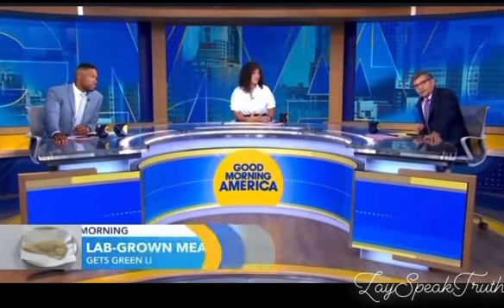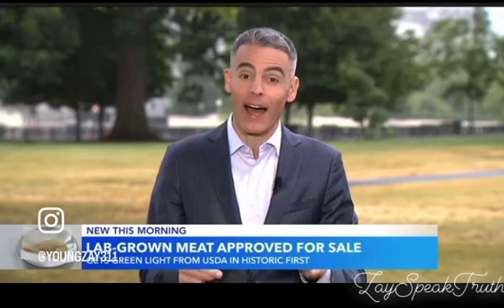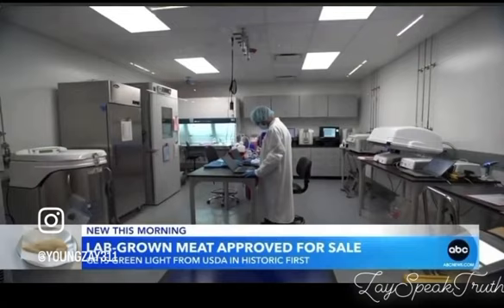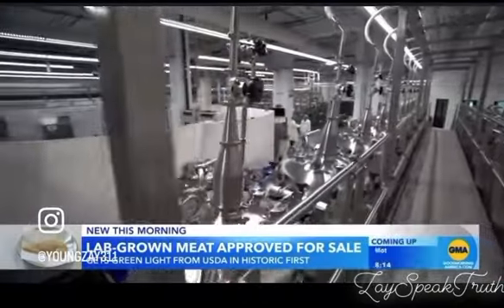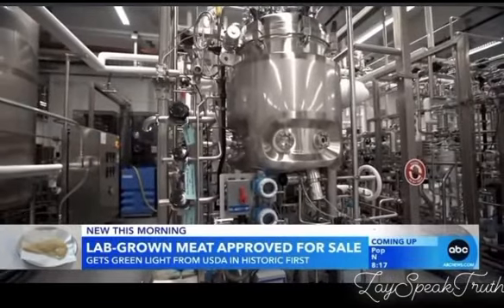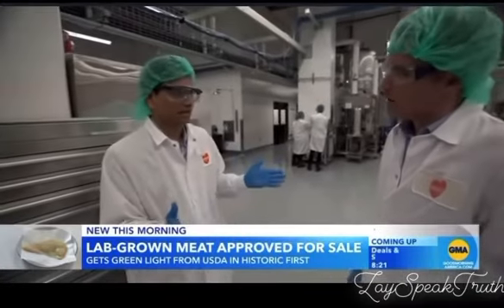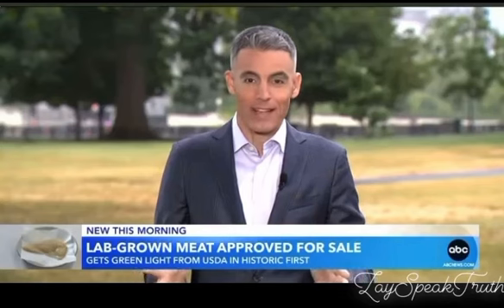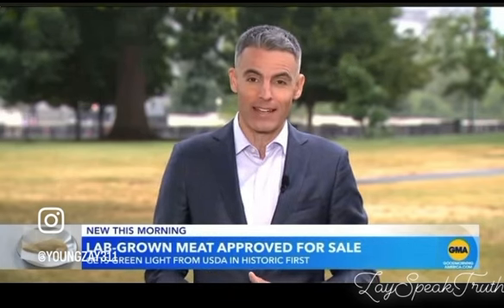Lab grown chicken approved for 🇺🇸🤦🏾‍♂️🤮